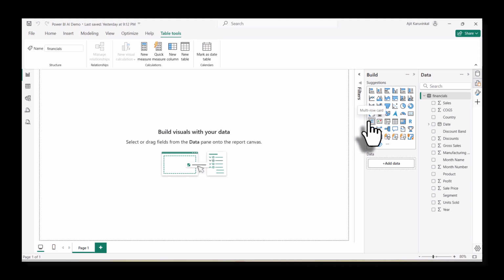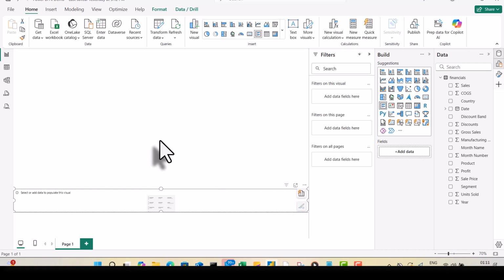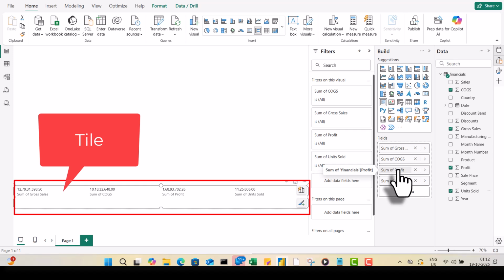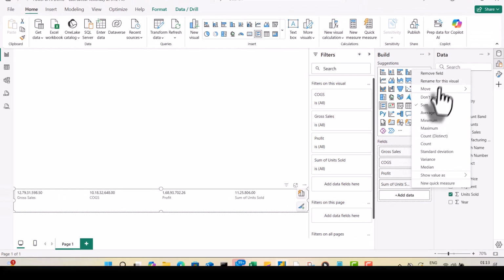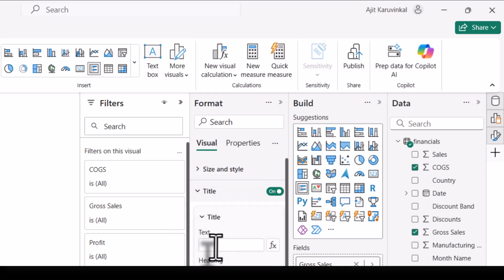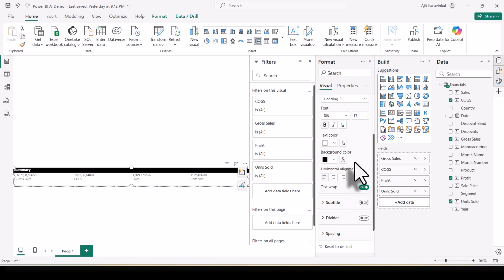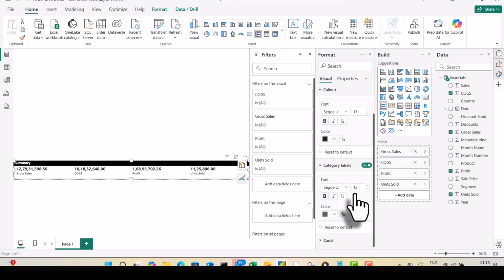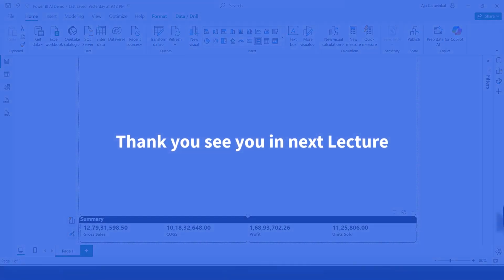8Multi Row Card5605781 autosave